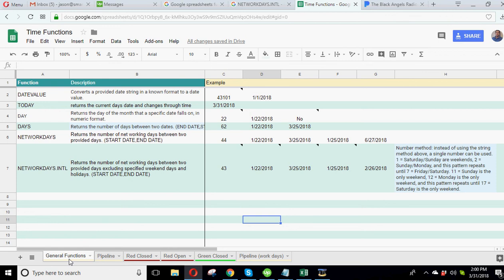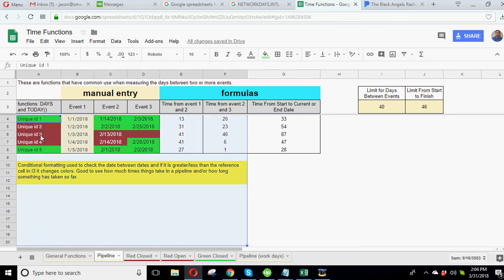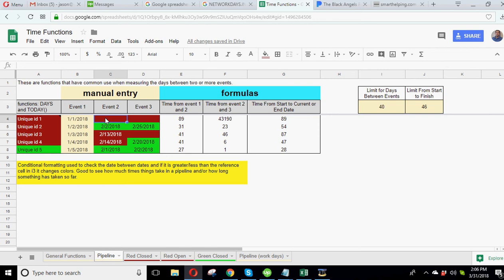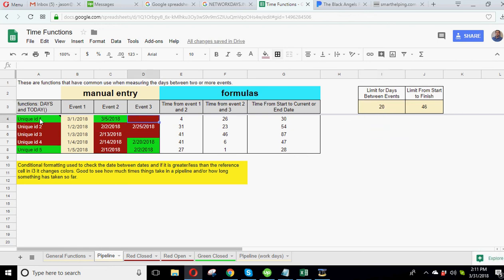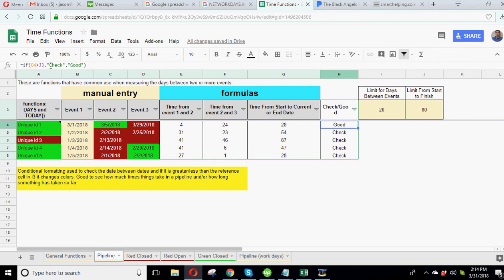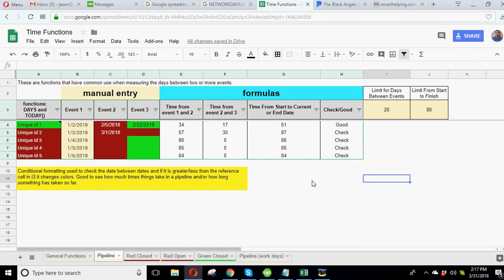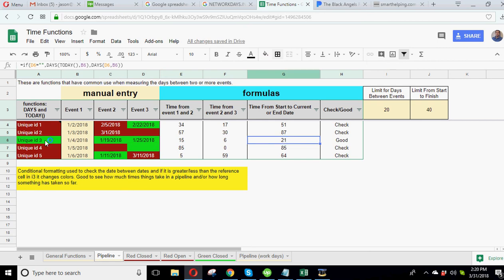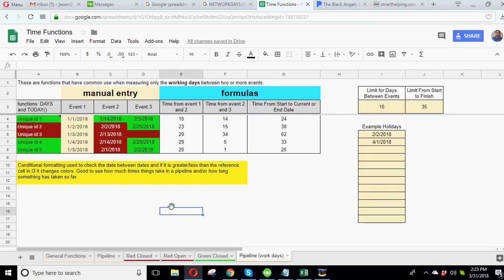Google Sheets: Pipeline/Stage Management Template (free)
This is a great template to use if you want track track documents or order processing over time and see a real-time color-coded grid of various unique things that are going through your processing system. The user touch point is simply entering the date each time an event/stage has been completed.

Much modification can be done with this and you will likely have specific things you want to do. This will provide a great base and style guide for setting up your own.

You can think of it as a way to manage your work in progress items.